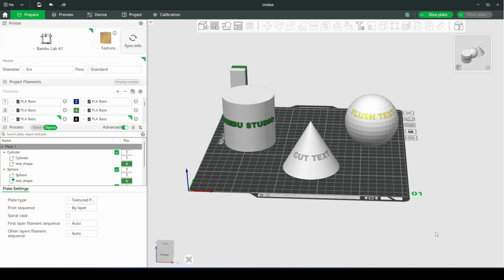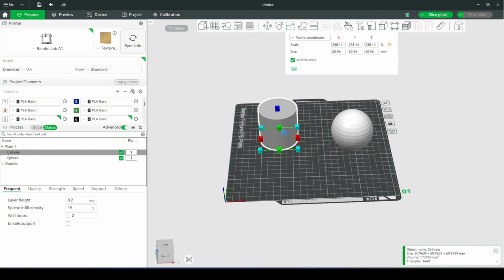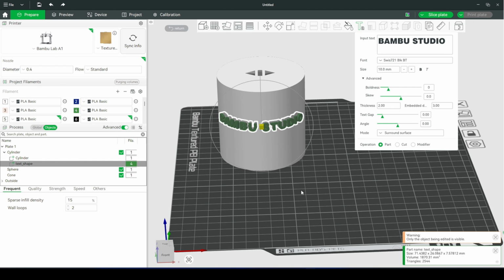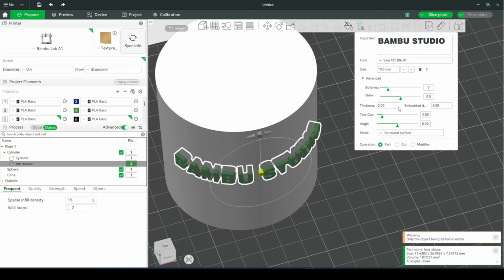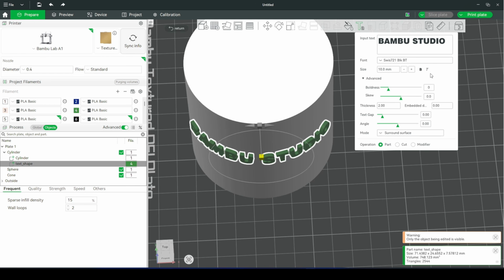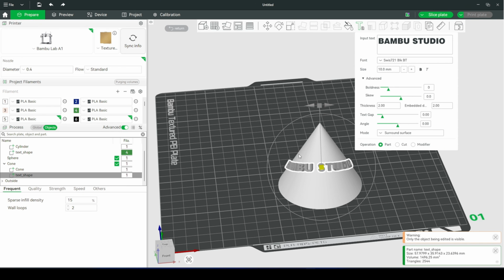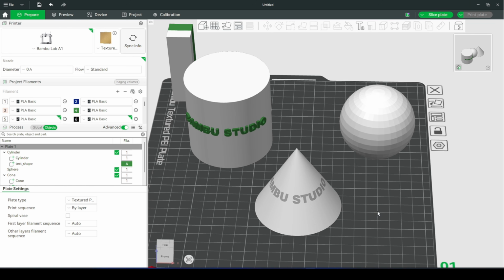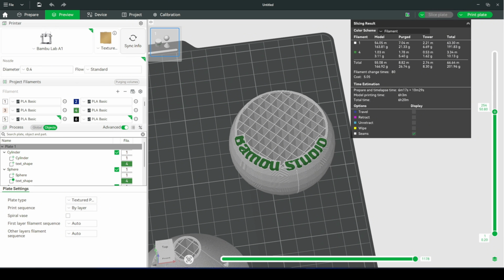3 Ways to Add Perfect Text in Bambu Studio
Mastering the Text Tool in Bambu Studio is a game-changer for your 3D prints! In this quick 4-minute tutorial, we break down the 3 essential text modes you need to know: Thickness, Cut, and Flush Text.

Whether you are embossing text on flat surfaces, cutting numbers into a cone, or using the modifier tool to create multi-color text flush on a sphere, this step-by-step guide covers it all. Learn how to wrap text horizontally and inspect your layers in the preview tab for perfect results every time!

💬 Got questions about slicing text or setting your embedded depth?

⏳ TIMESTAMPS
0:00 - Welcome & Introduction
0:22 - Mode 1: Thickness Text & Embedded Depth Explained
2:22 - Mode 2: Cut Text & Horizontal Wrap on Cones
3:02 - Mode 3: Flush Text on Spheres
3:54 - Outro & Wrap Up